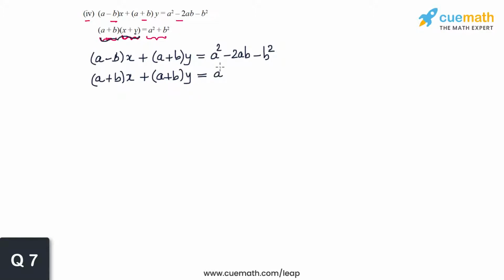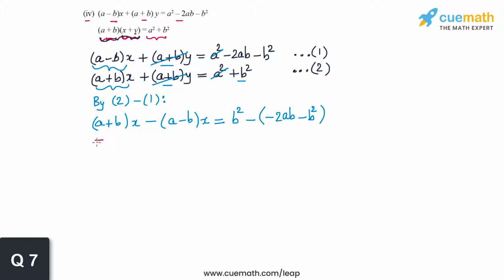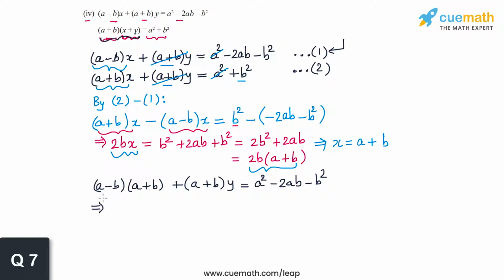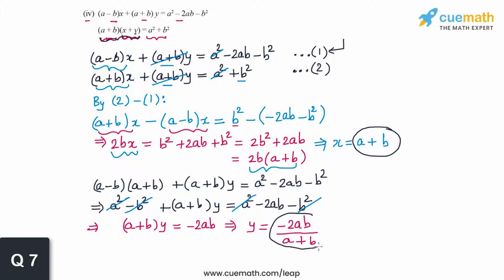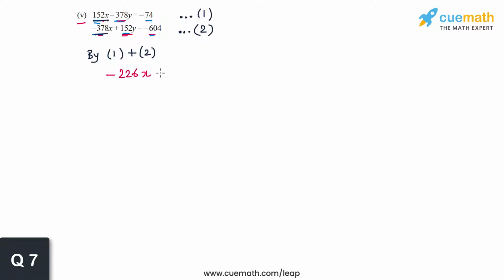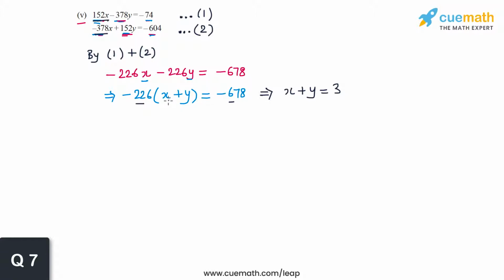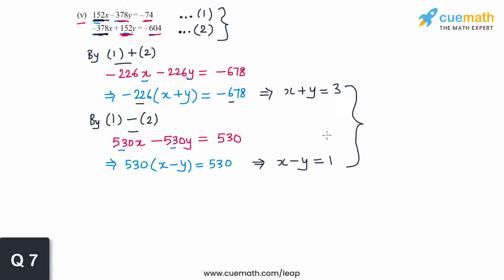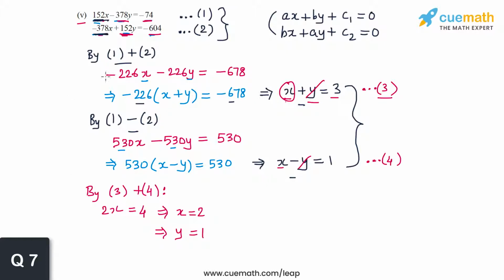NCERT Maths Class 10 Pair of Linear Equations in two variables Ex 3.7 Part 4B | Q(iv-v) Solutions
This video covers NCERT Solutions Exercise 3.7 Part 4B Question 4 and 5 solutions of maths class 10 chapter 3 (Pair of Linear Equation in two variable). Manan Khurma, the founder of Cuemath, has created these NCERT Solutions using his expertise and experience. Manan is an electrical engineering graduate from IIT Delhi and he has trained thousands of students for the JEE Math exam After watching this Chapter 1 video, you will get a much better grasp of the concepts like linear equations 4 and 5 in Pair of linear equations in two variable exercises 3.7 Part 4B.